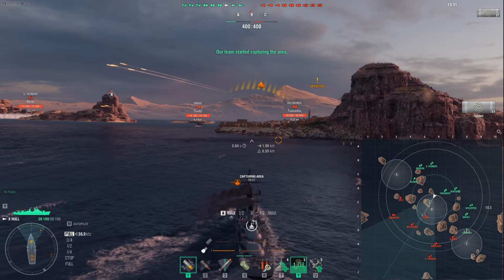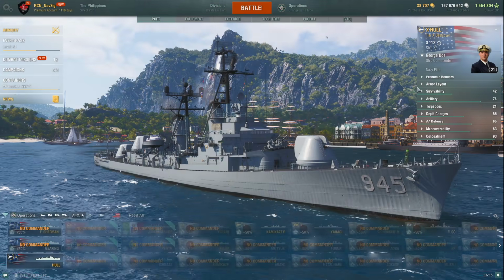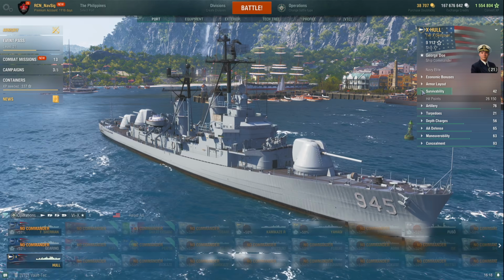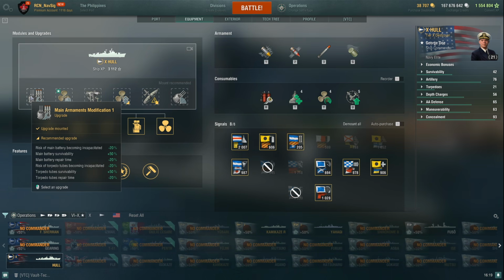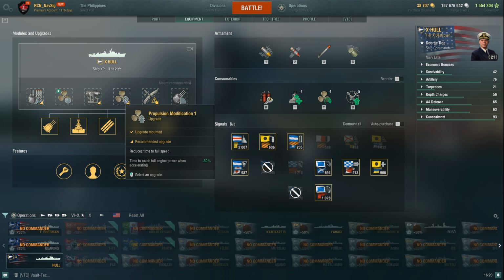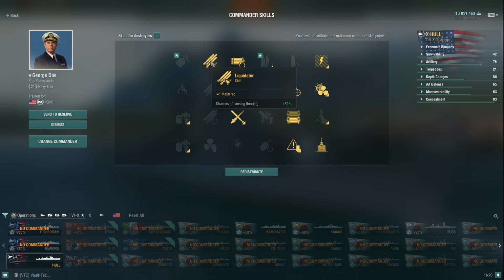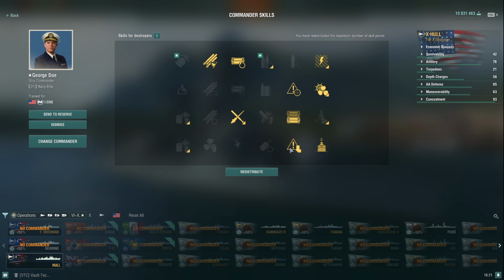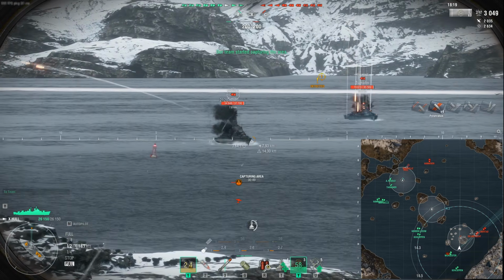World of Warships - X HULL 2025 Review, it can even Citadel Des Moines the pain is real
World of Warships in game name RCN_NavSig

WoWs
America
US Navy
America
Destroyers
Cruisers
Battleships
Submarines
Aircraft Carriers
Sampson
Smith
Wickes
Clemson
Nicholas
Hill
Farragut
Monaghan
Mahan
Sims
Sims B
Benson
Kidd
Fletcher
Benham
Halford
Black
Gearing
Somers
Forrest Sherman
Joshua Humphreys
Cruisers
Erie
Chester
Albany
St. Louis
Charleston
Phoenix
Omaha
Marblehead
Marblehead Lima
Pensacola
Dallas
Atlanta
New Orleans
Helena
Indianapolis
Atlanta B
Boise
Flint
Baltimore
Cleveland
Wichita
Anchorage
Congress
Rochester
San Diego
AL Montpelier
Buffalo
Seattle
Vallejo
Alaska
Tulsa
Alaska B
Des Moines
Worcester
Puerto Rico
Salem
Austin
Annapolis
Battleships
South Carolina
Wyoming
Arkansas
New York
Oklahoma
Texas
New Mexico
Arizona
W. Virginia '41
Colorado
Florida
West Virginia '44
California
North Carolina
Kansas
Nebraska
Alabama
Massachusetts
Alabama VL
Constellation
Massachusetts B
Alabama ST
Iowa
Minnesota
Delaware
Missouri
Kearsarge
Illinois
Kearsarge B
Rhode Island
Georgia
Montana
Vermont
Louisiana
Ohio
Aircraft Carriers
Langley
Ranger
Lexington
Enterprise
Saipan
Hornet
Saipan B
Midway
Franklin D. Roosevelt
United States
Independence
Yorktown
Essex
Submarines
Cachalot
Salmon
Balao
Gato
Subs
Submarines
world of warships submarine
world of warships submarine gameplay
wows submarine
wows submarine
world of warships submarine guide
wows i56
wows submarine guide
how to play submarines in world of warships
i56 wows
wows subs
world of warships how to play submarines
world of warships best submarine
world of warships subs
how to play submarines in world of warships 2023
how to play subs in world of warships
wows how to play submarine
s 189 wows